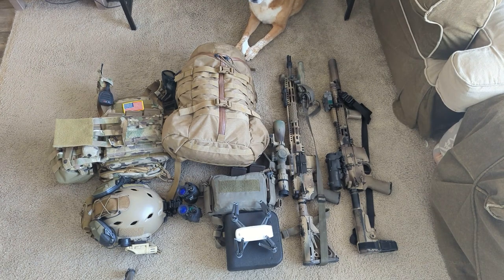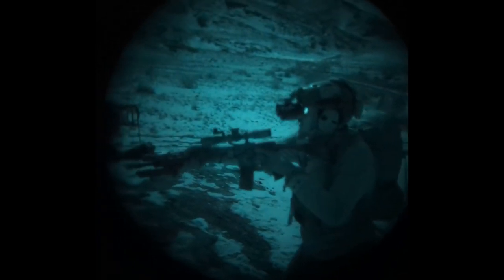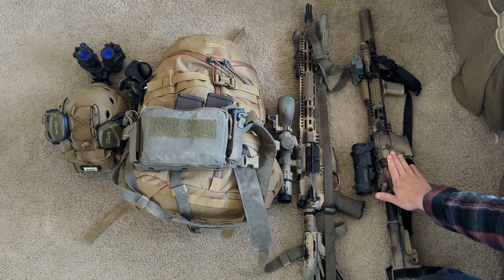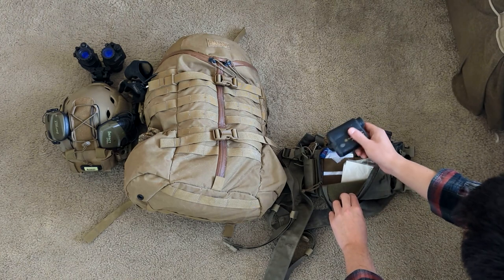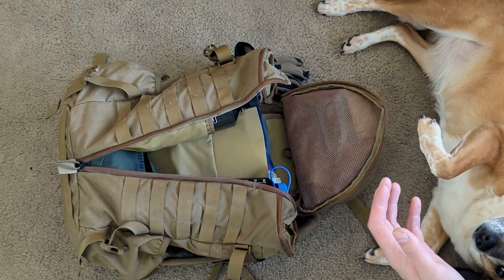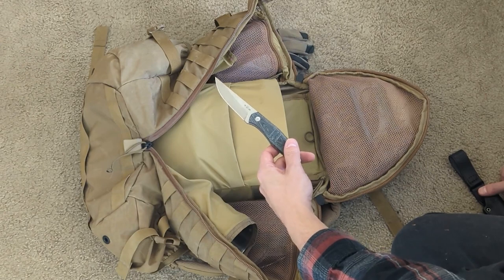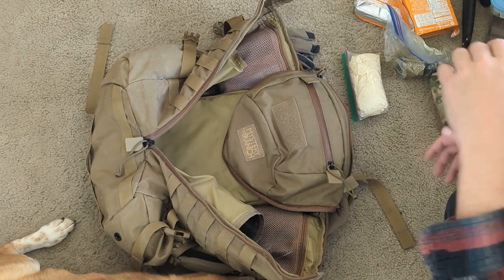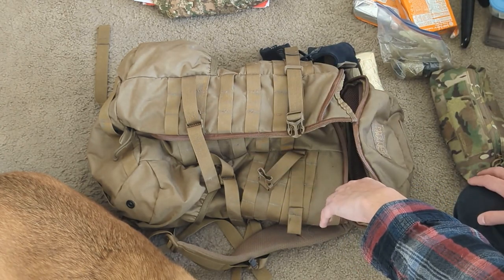Urban Recce Loadout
Okay, this will be the last use of the word recce for awhile...

Music is from Rimworld OST
SubscribeStar